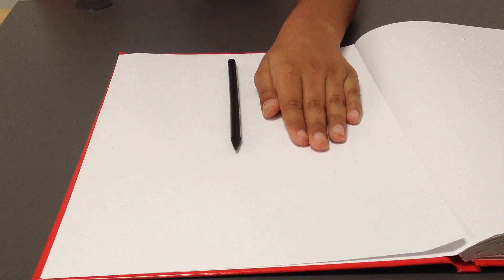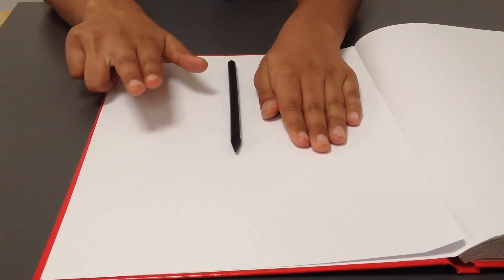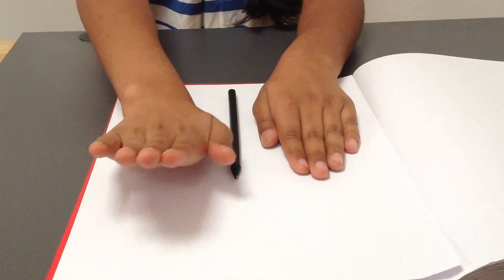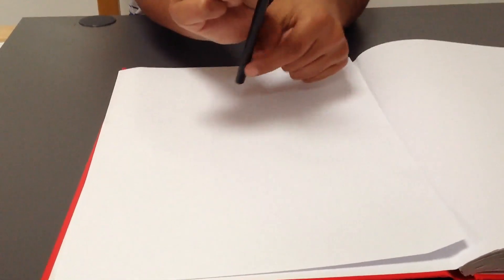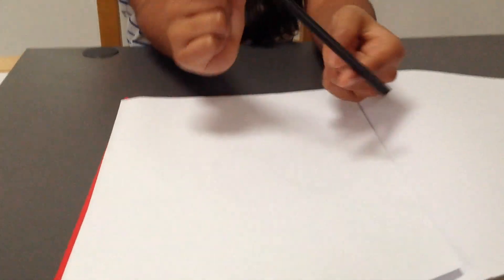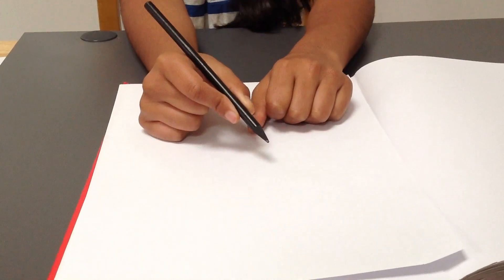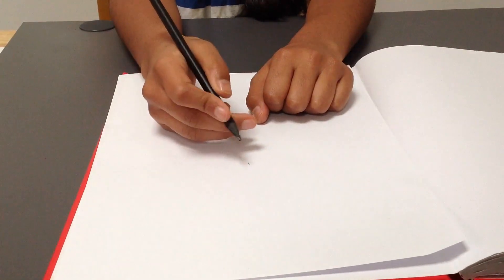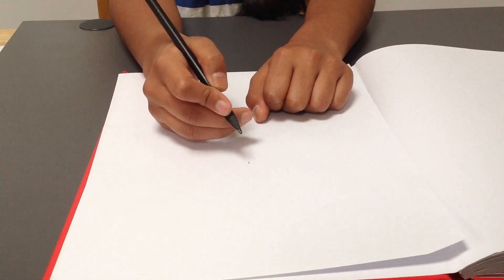How to hold a pencil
Does your child know how to hold a pencil in the proper way?
If not you have come to the correct place.
Before a child starts to write and read they must learn how to hold a pencil in the proper way to have neat handwriting.
There are many ways to hold a pencil but I will show you the proper way to hold a pencil.
There is a trick that I will show you to do with your child to get them to hold a pencil in the proper way. It is called 'The pinch and flip method'.
I will be doing a demonstration of this method.
Watch my video to find out how you can learn the correct method to holding a pencil.